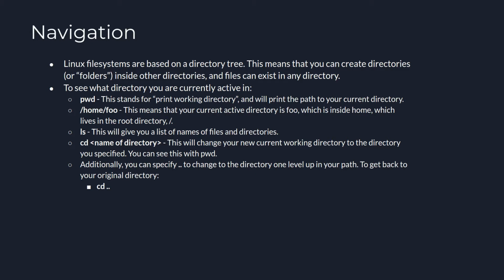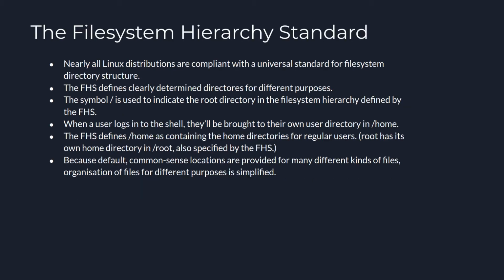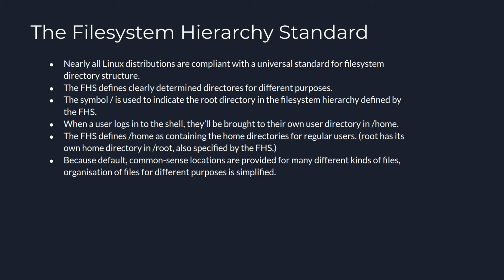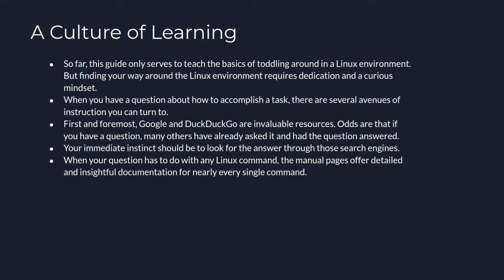Intro to Linux Part 9: Final Thoughts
This video winds down the Intro into Linux series.